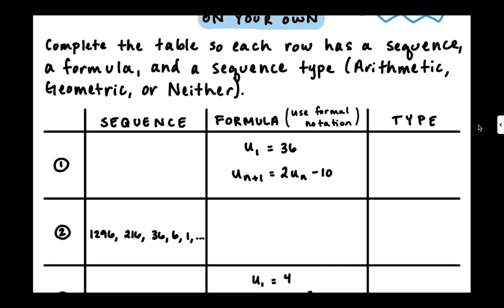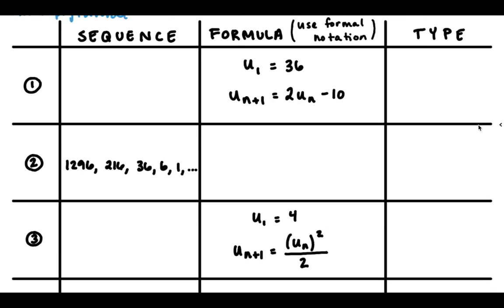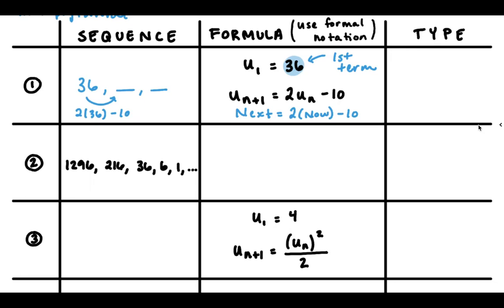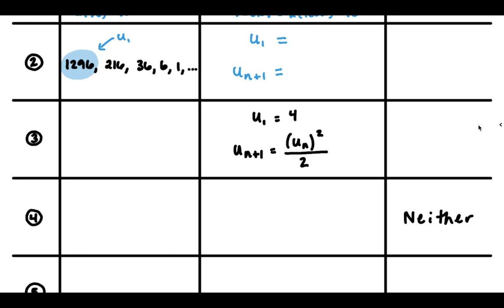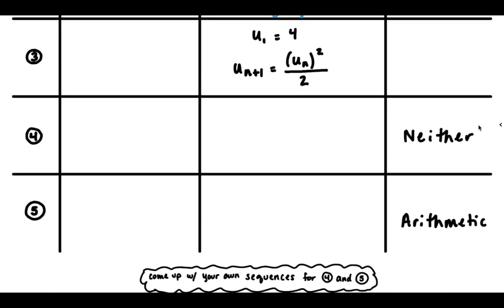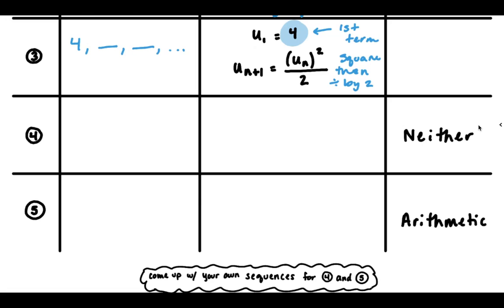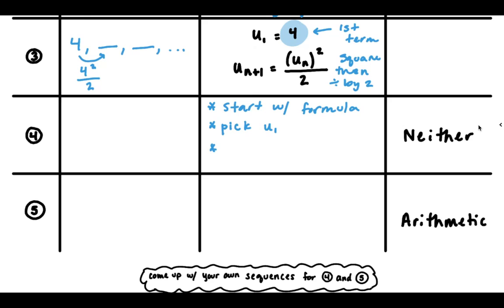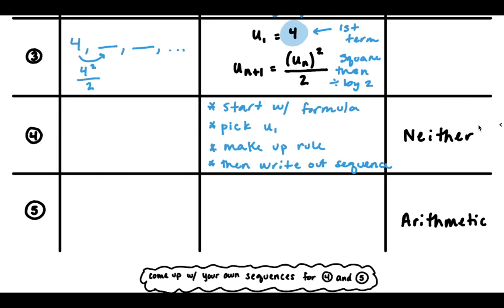a 6.3 On Your Own Hints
Hints for the 6.3 On Your Own problems.  Use if you get stuck!